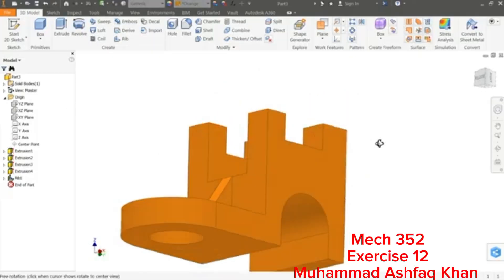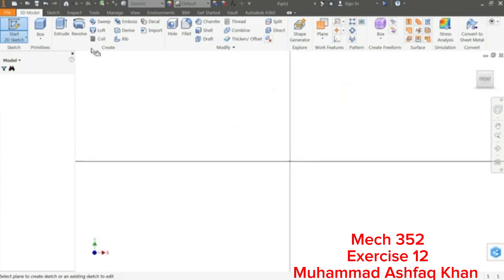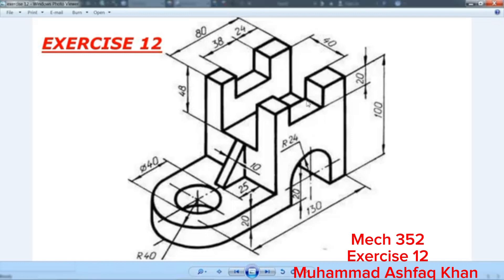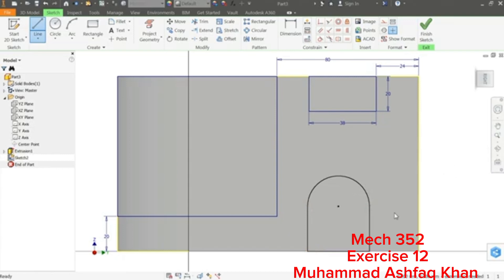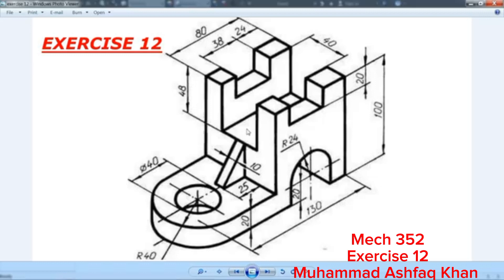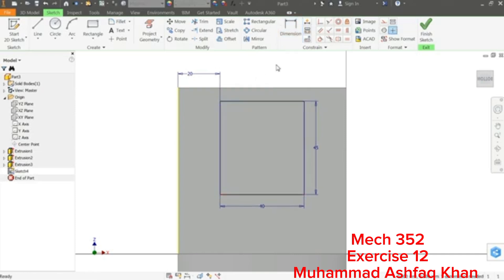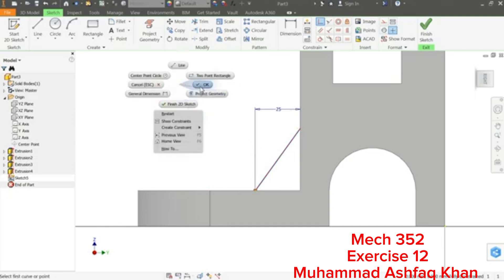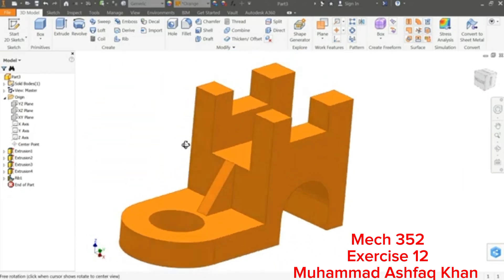Mech 352 CAD/CAM (Exercise 12)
we will learn sketch,Extrude joint, Extrude Cut, Rib and Appearance in Autodesk Inventor.